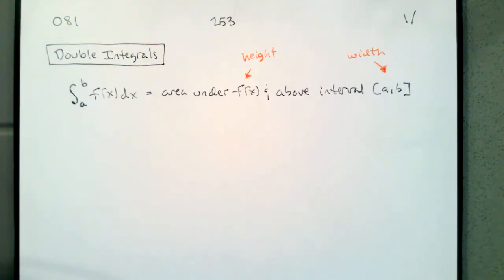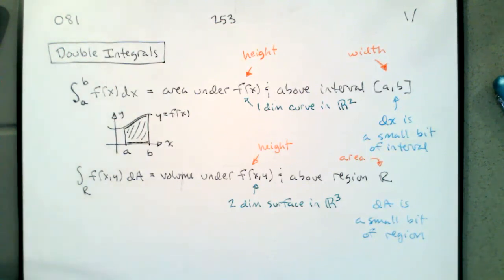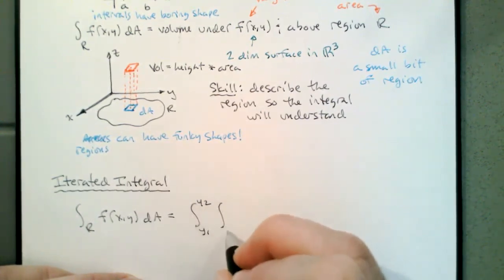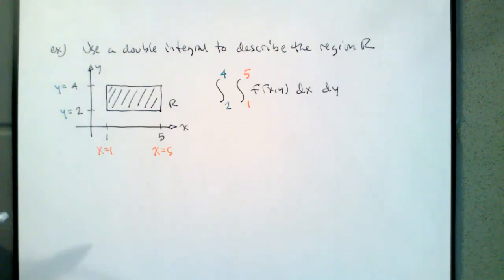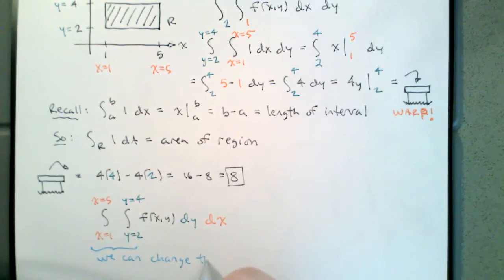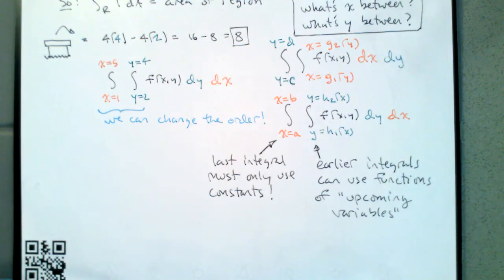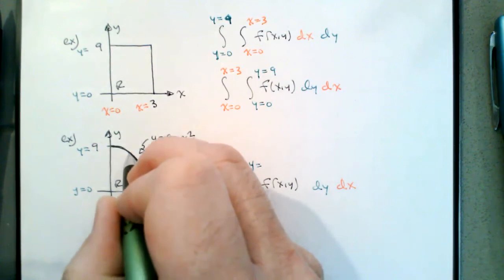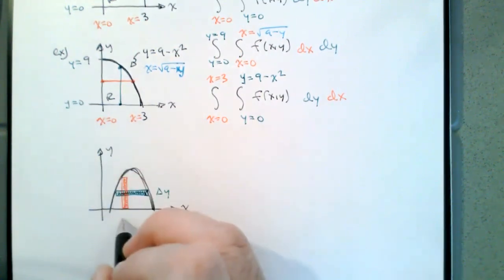253.081.1 Double Integrals Part 1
In this video, we start describing a region for a double integral.